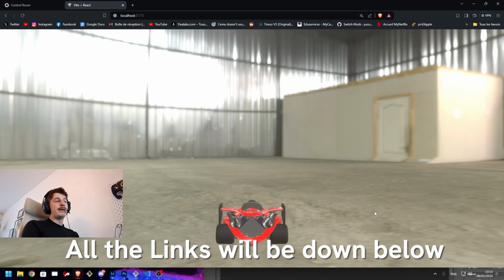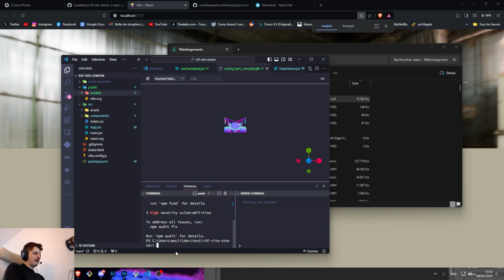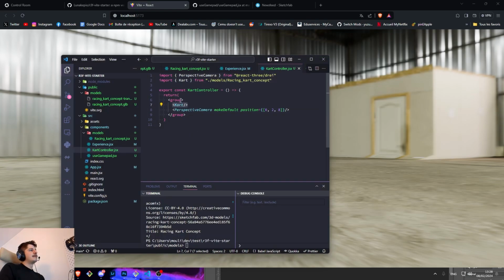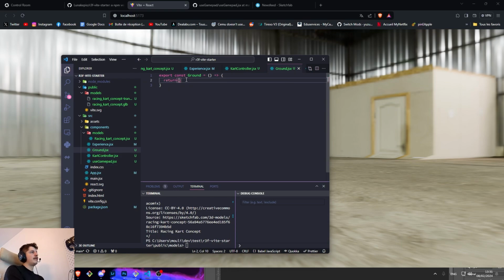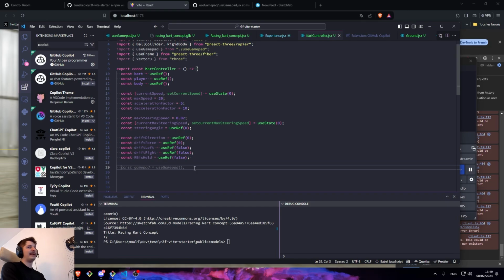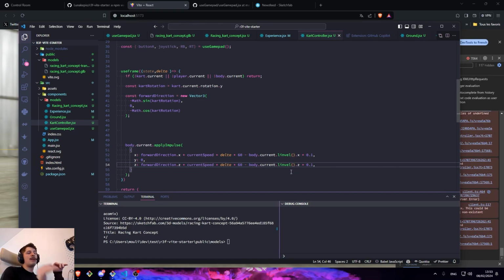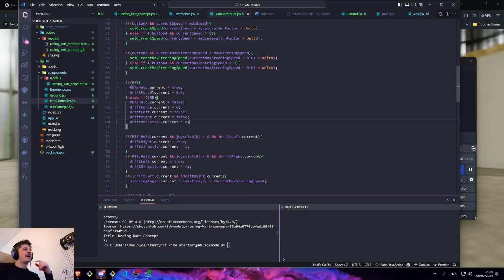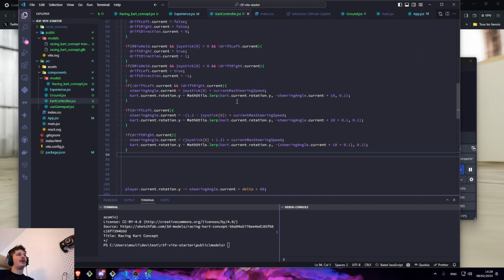Build a kart controller tutorial with React three Fiber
the All the links and explanation will be on my X @Lunakepio